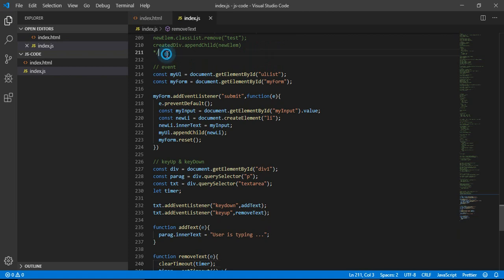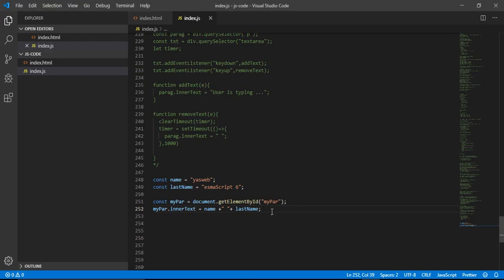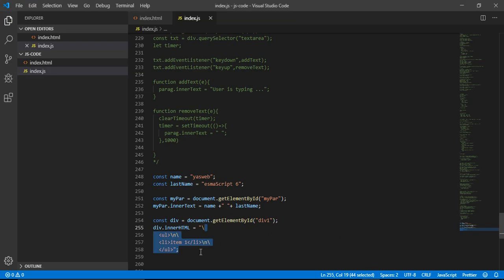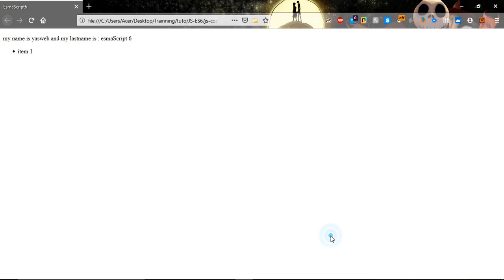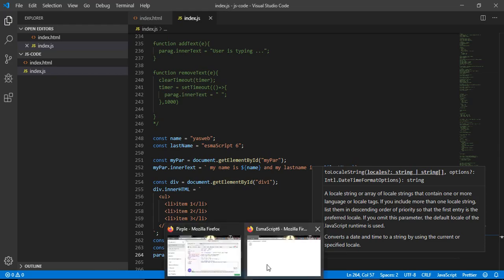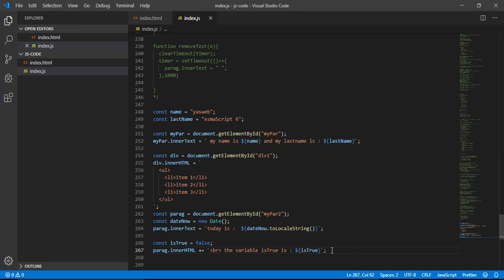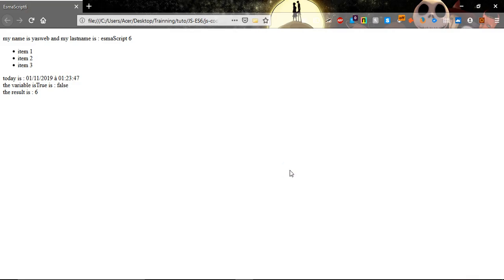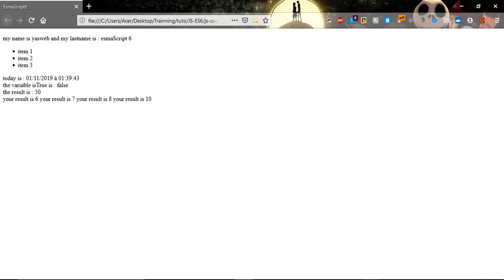EcmaScript6 ep19 Template Literals